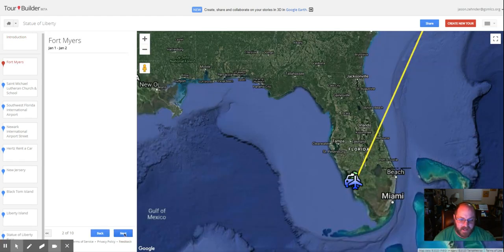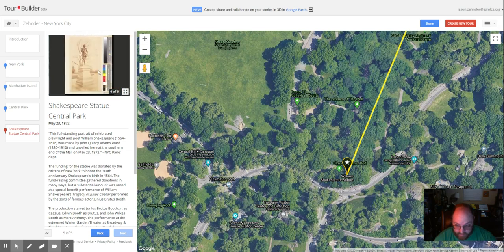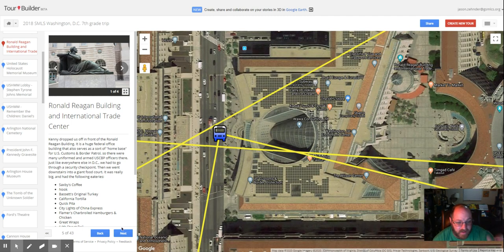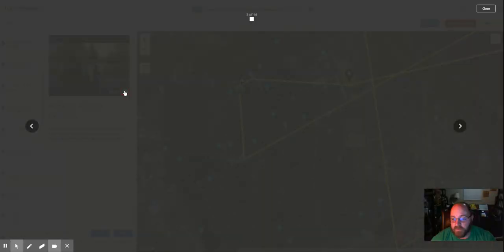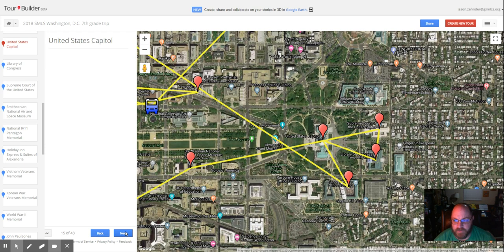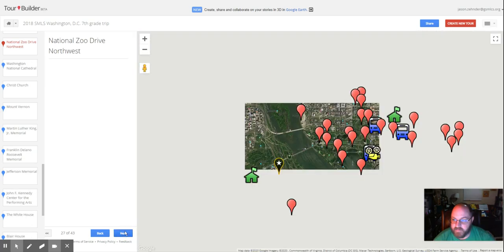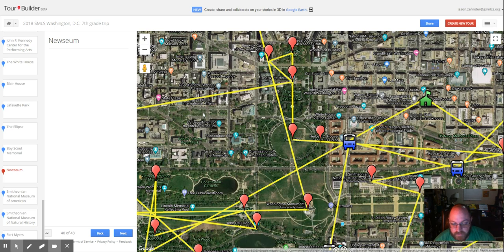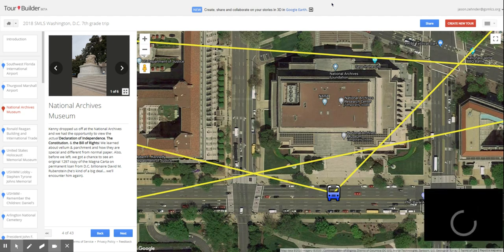Building your Virtual Class trip in Google Tour Builder (Mr. Ƶ's plan)